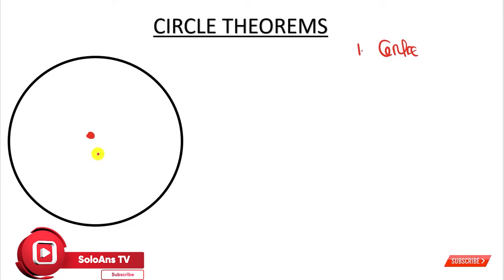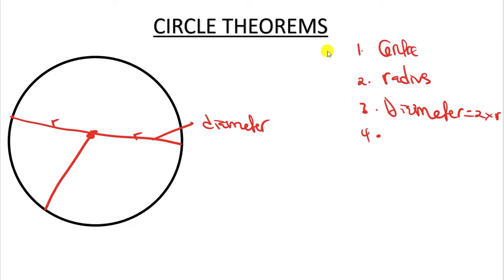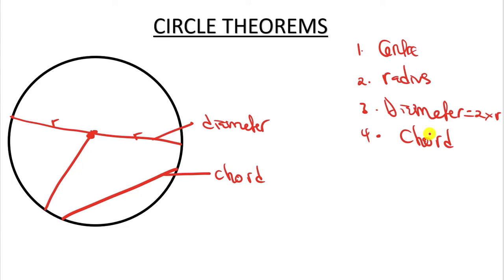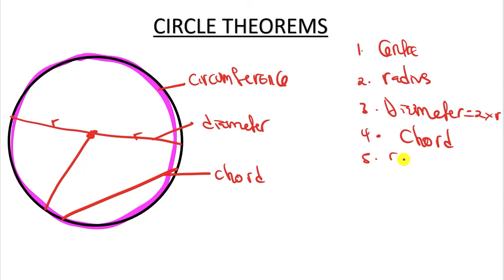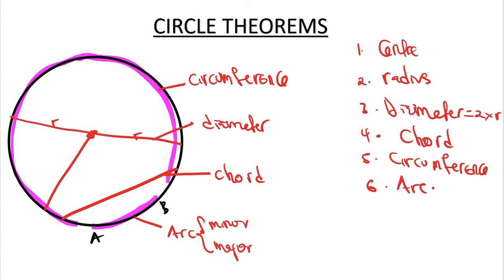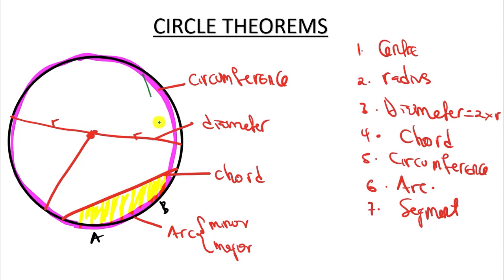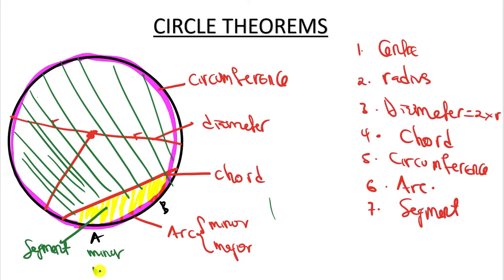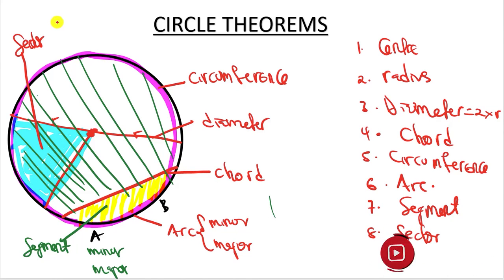Circle Theorems Made Easy l A Must Known Parts of Circle l DONT MISS IT!!!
This video introduces you to circle theorem by going through the basic parts of circles with you. It makes you understand the various parts before starting the theorems